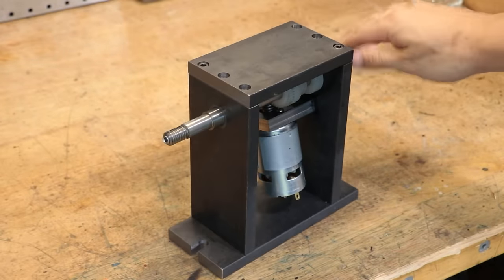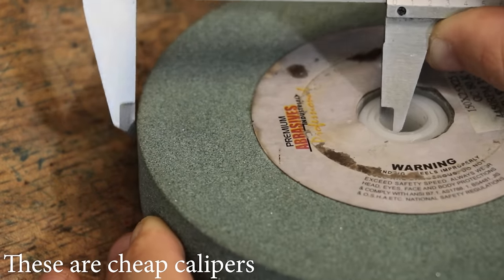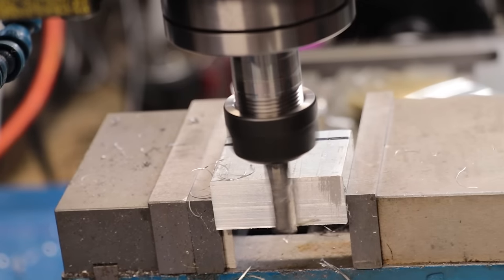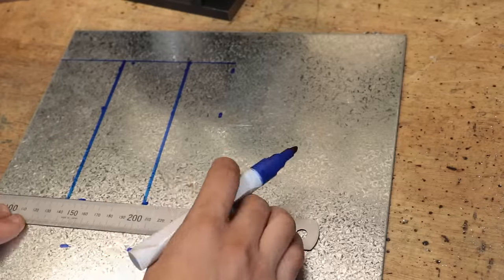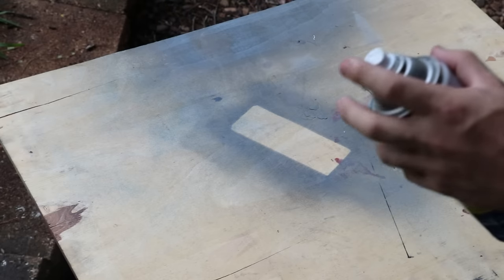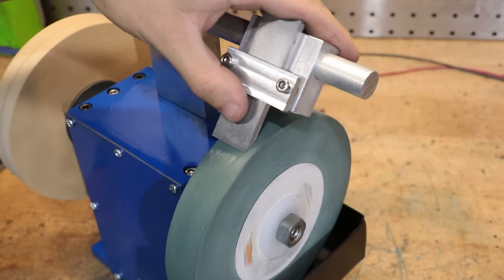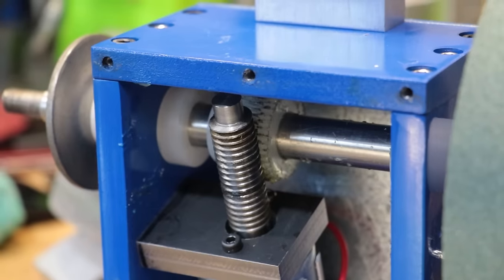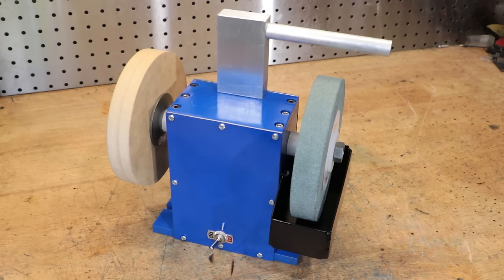Whetstone Grinder Build - Part 2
G'day everyone,

This is part 2 of making a whetstone grinder for sharpening my tools.

The purpose of the grinder is to grind sharp edges on my tools. A normal grinder spins too fast and produces too much heat and dust. This grinder is much slower and submerges a part of the stone in water to keep the heat down and to stop dust and grit. There is also a honing wheel to remove the burr.

A tormek grinder costs over $1000 AUD which I can not justify, so I made this one instead. I hope you enjoy the video.

Timestamps
0:00 - Intro
0:45 - Grinding Wheel
3:44 - Tool Sharpening Jig
8:09 - Making The Water Pan
10:52 - Front Cover
12:06 - MDF Honing Wheel
14:32 - Grinder Complete